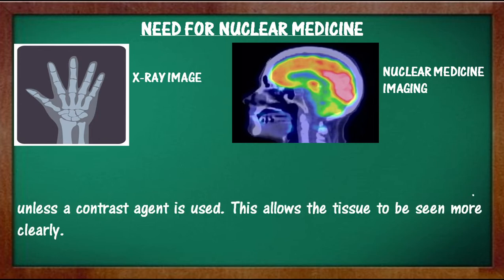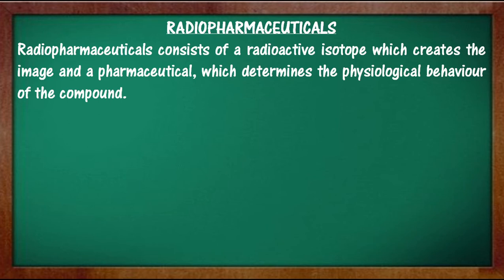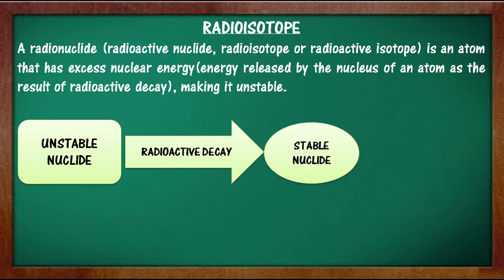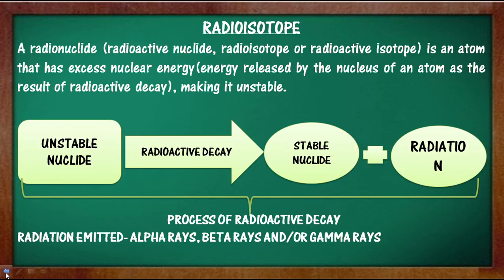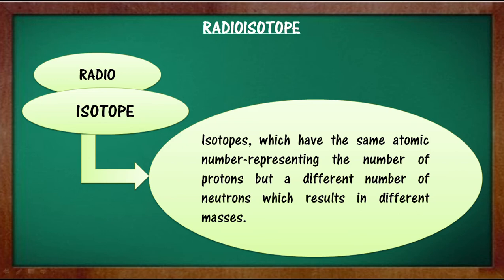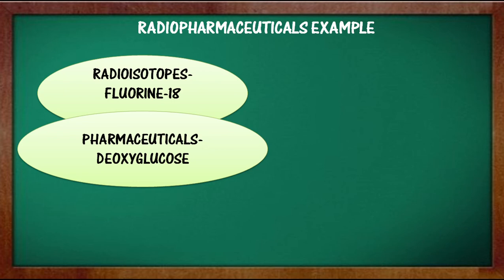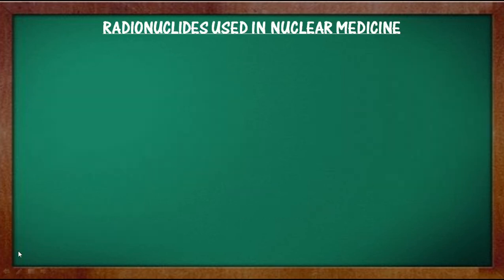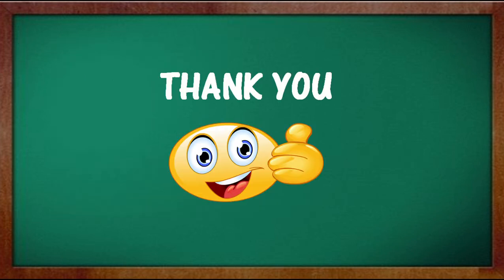RADIOLOGICAL EQUIPMENT || INTRODUCTION TO NUCLEAR MEDICINE IMAGING || PART 1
Hi all,
This video is an introductory video to nuclear medicine imaging technique. In this video, I have explained you, the basic information that you should know before getting into nuclear medicine imaging technique.